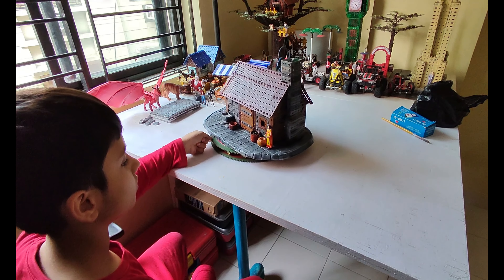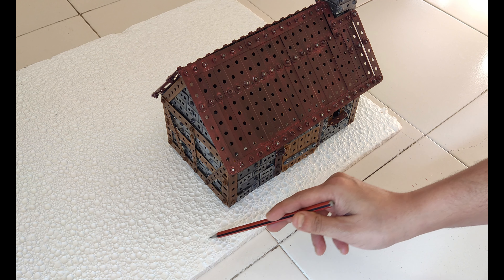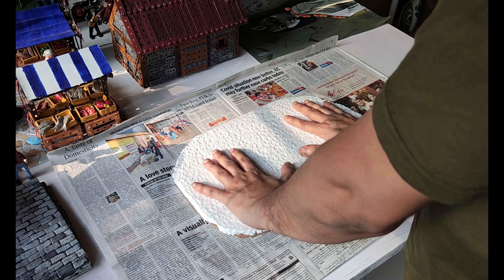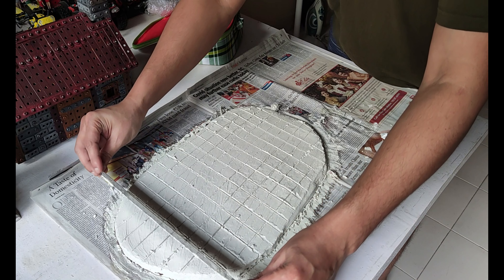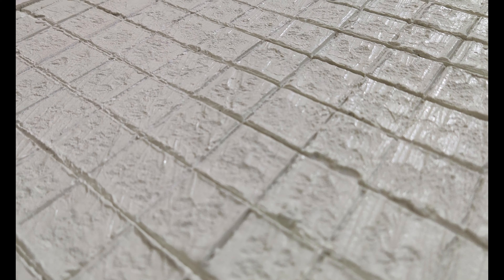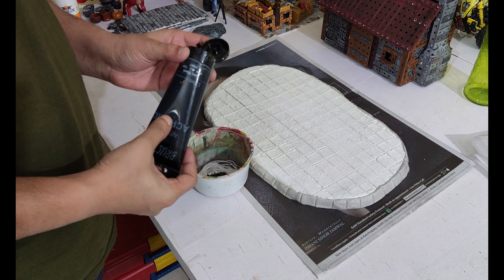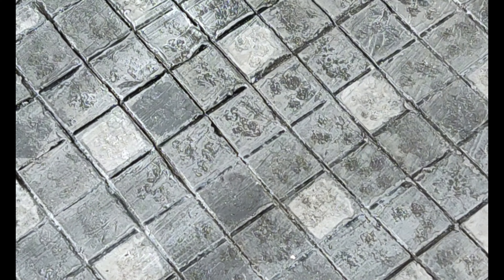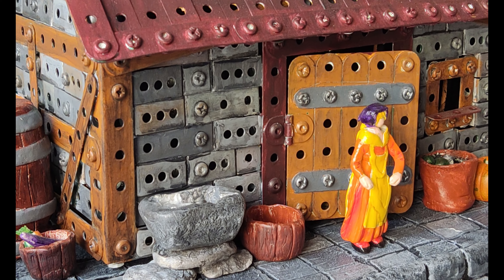Medieval Cottage Part 2| How to make a custom base for tabletop buildings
Hi All,

Hi All, this video is all about how to make a custom base for your tabletop buildings.

About
Welcome to my Meccano channel. I created this channel mainly to document some of my creations, hopefully inspire younger ones to take up this beautifully hobby and show the flexibility that Meccano offers.

Enjoy some of my content